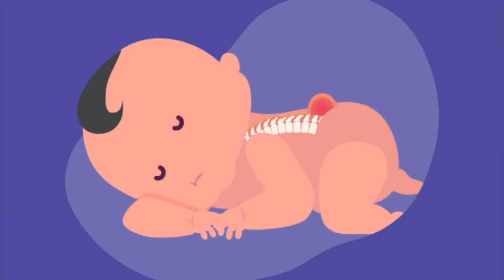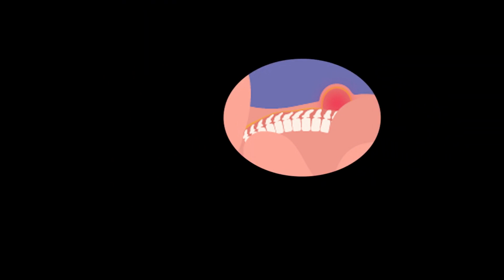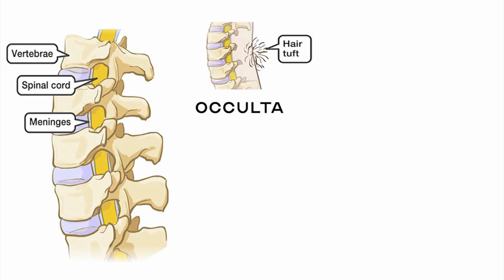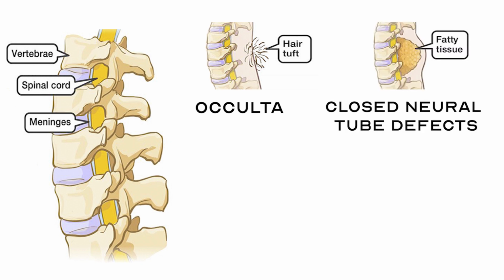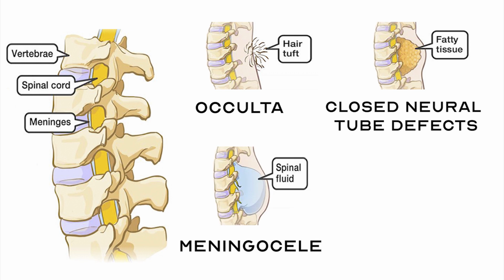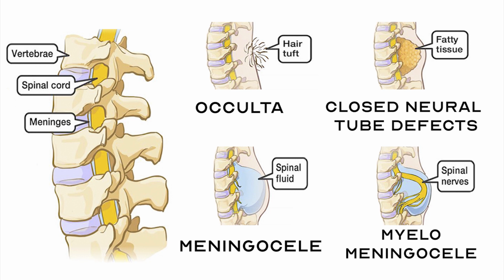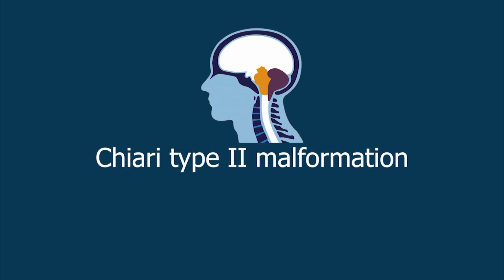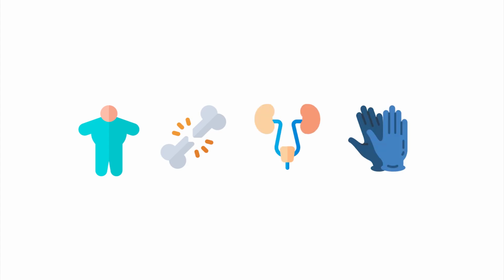What is Spina Bifida?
Group 1
Chyntia Sherlyn B.
Gabriella Jeanne M.
Jessica F. Gunawan
Nesya Ranita K.
Pratiwi Srikandi Y.